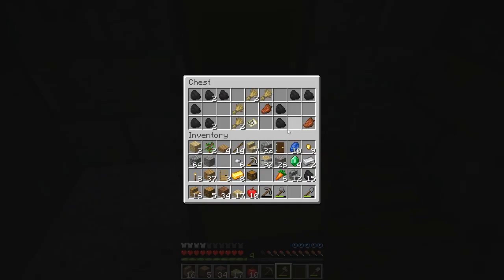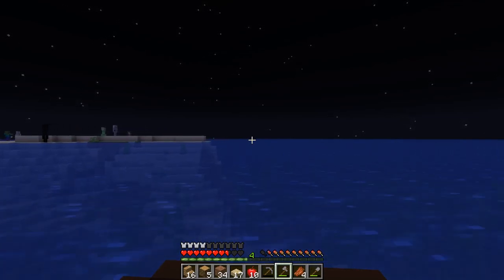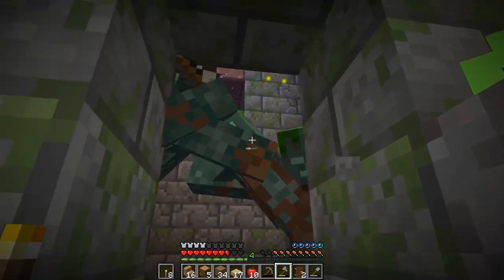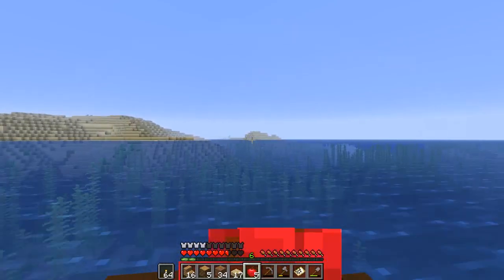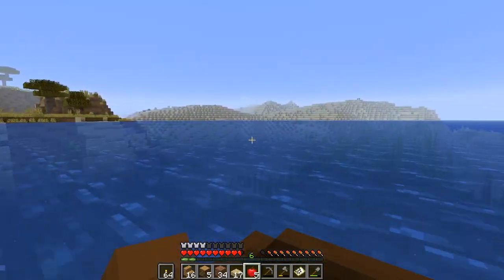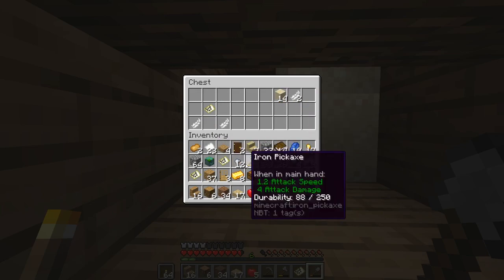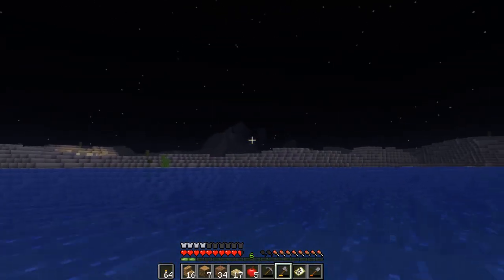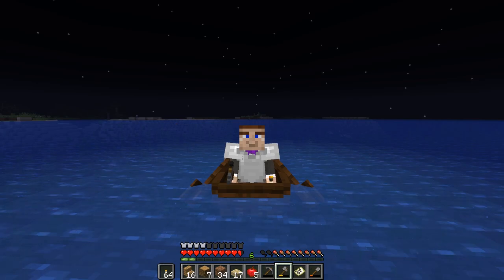Minecraft 1.13.2 - The Hunt for Spruce - Shared Experience SMP - Episode 3 + 4